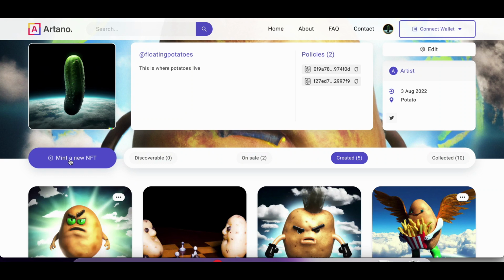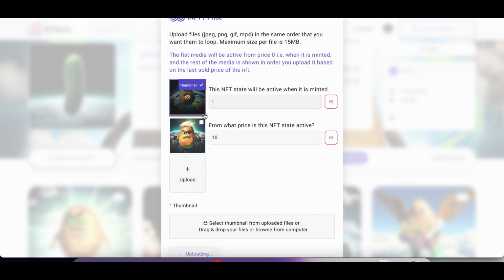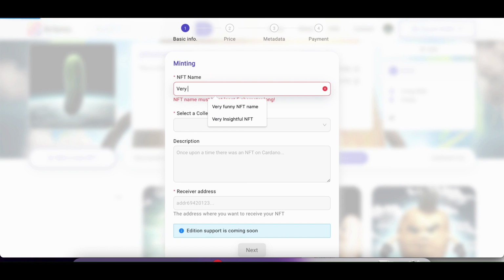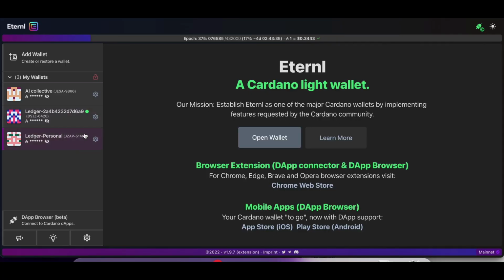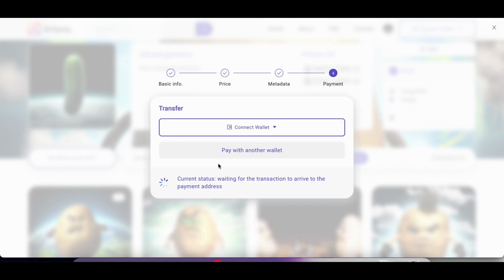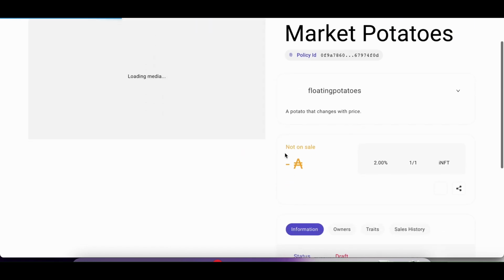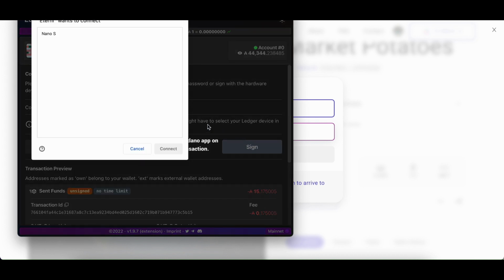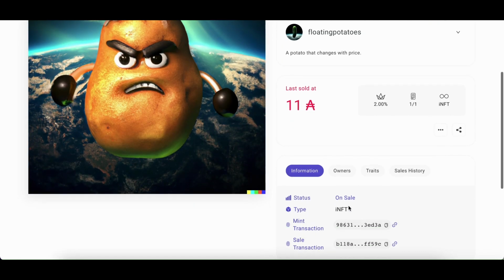Artano: NFT 2.0 (iNFT) tutorial using SmartMint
Welcome to Artano guides! 🥳🎉

These videos will help you navigate our unique UI, from minting an NFT to listing it for sale and withdrawing it from our smart contract.

If you're a creative, you can apply to Artano today

You can support us directly by staking with ARTA pool (Artano NFT Pool)

Artano is an NFT marketplace on the Cardano blockchain. We aim to bring a sustainable and inclusive platform, with a strong focus on high-quality projects.

We're introducing iNFTs, which are NFTs that evolve with external input: think price, CO2 global emission levels or even deforestation rates in the Amazon rainforest. We have a global council of artists and curators from different artistic backgrounds who will help us limit impersonation and low-quality, spammy material. Our $ARTA token will be used to buy/sell art, and govern our platform.